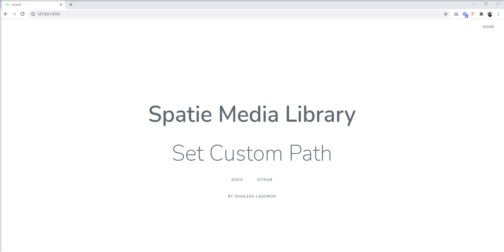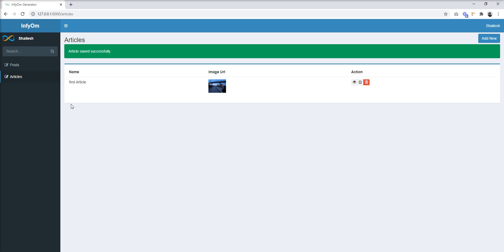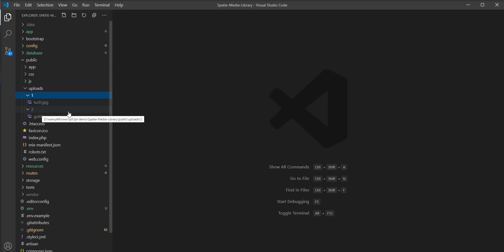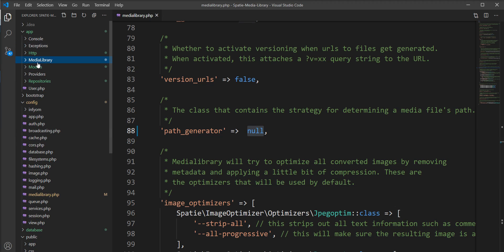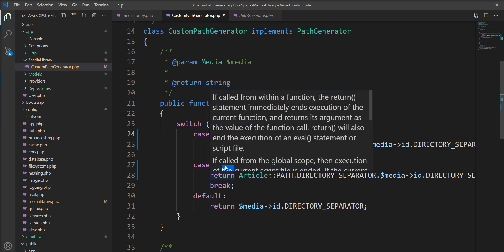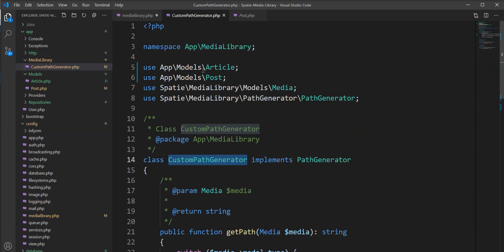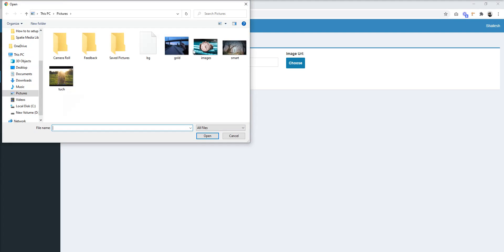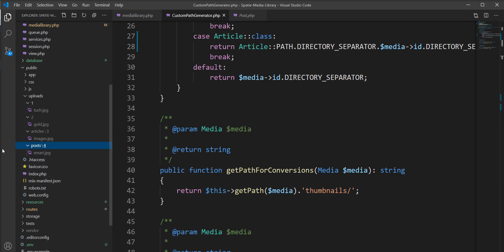How to create custom path generator for custom directory in Spatie Media Library in Laravel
By default, files will be stored inside a directory that uses the id of its Media-object as a name. Converted images will be stored inside a directory named conversions.

Putting files inside their own folders guarantees that files with the same name can be added without any problems.

To override this default folder structure, a class that conforms to the PathGenerator-interface can be specified as the path_generator in the config file.

We will learn how to create a Custom Path generator in Spatie Media Librery in Laravel

Thanks
Shailesh Ladumor